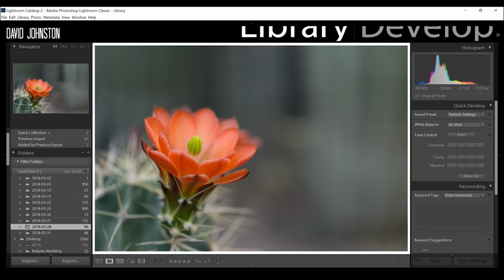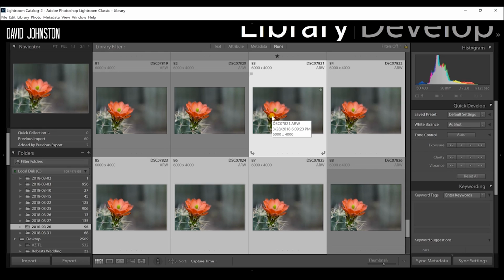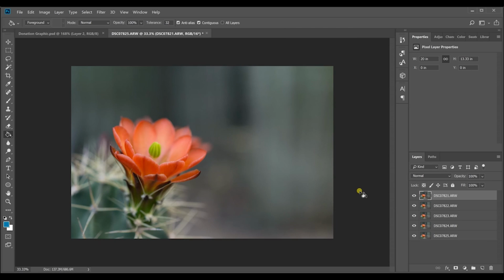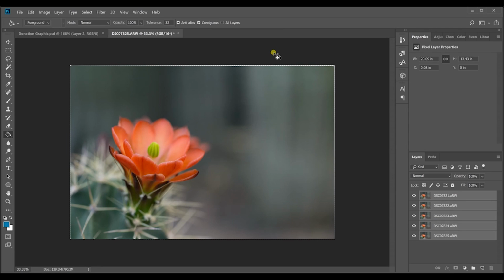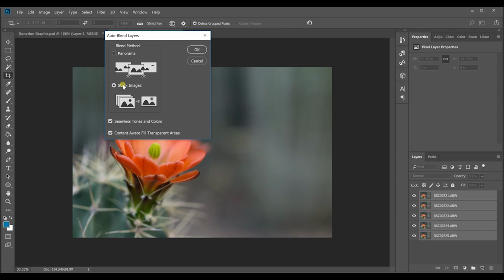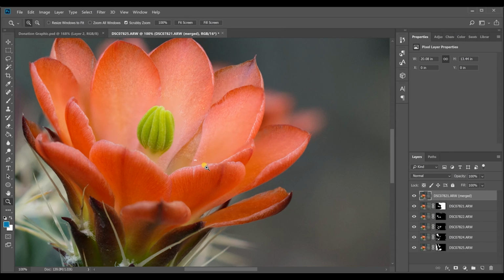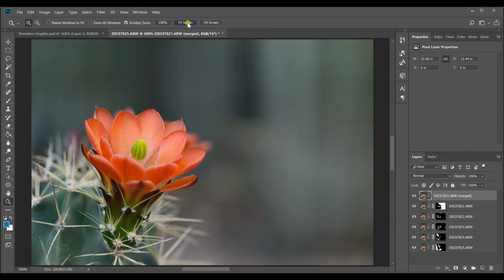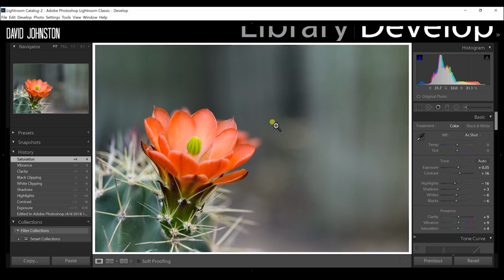How to Do Focus Stacking in Photoshop - Photoshop Tutorial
How to Do Photoshop Focus Stacking - Photoshop Tutorial
In this Photoshop tutorial I'll show you how to do Photoshop focus stacking. Stacking focus in Photoshop is a technique frequently used when you are shooting macro photography with a wide aperture, or when you're shooting objects with long distances in between them. When you use Photoshop focus stacking, you can be sure that Photoshop blending focus will be sharp throughout your subject. I personally use the Photoshop focus stacking technique shown in this Photoshop tutorial in my own photography workflow.

MY FAVORITE CAMERAS
MY FAVORITE LENSES

THE GEAR I USE:
THE ONLY DRONE YOU'LL EVER NEED
MY DO-IT-ALL CAMERA
THE LENS I USE FOR ALL THE ZOOMS
MY FAVORITE LENS EVER
MY TRUSTY TRIPOD SIDEKICK
THE MIC I USE FOR CRISPY AUDIO
THE CAMERA I WISH I HAD...
MY COMPUTER (NOT A MAC)